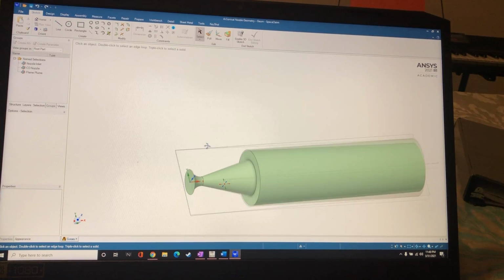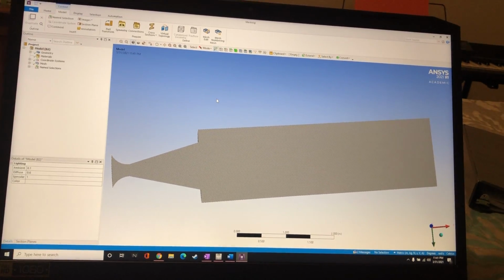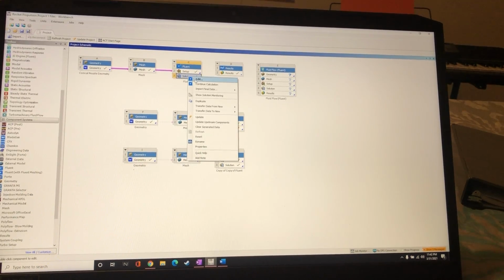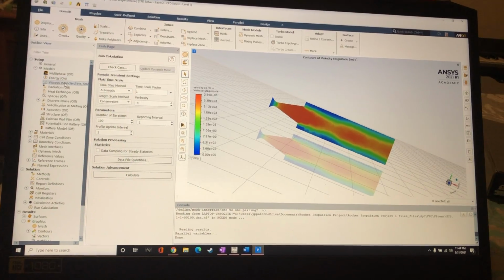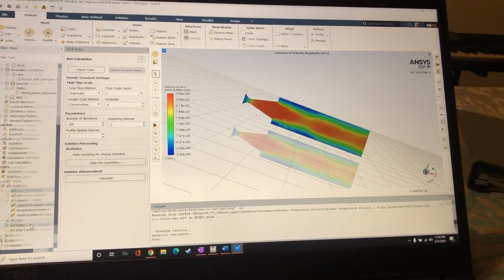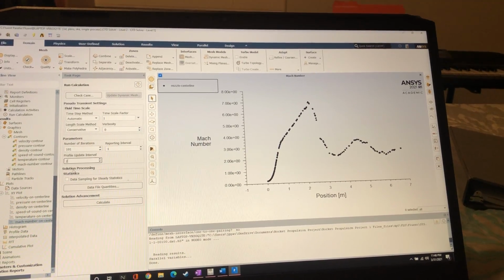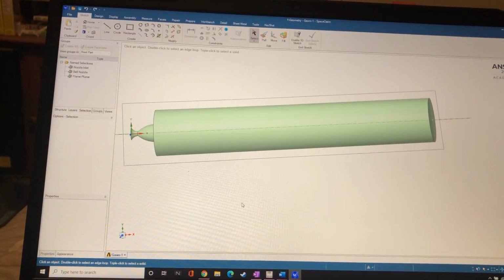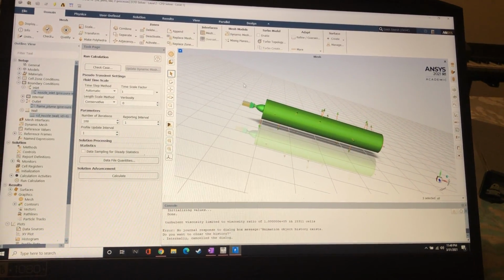EAS 5315 Project Video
Video Submission for EAS 5315 Rocket Propulsion Project 1: Nozzle Design and Simulation